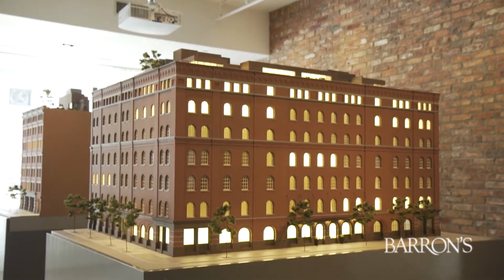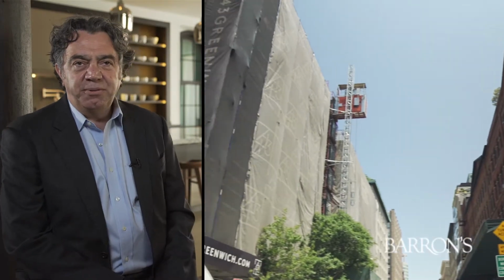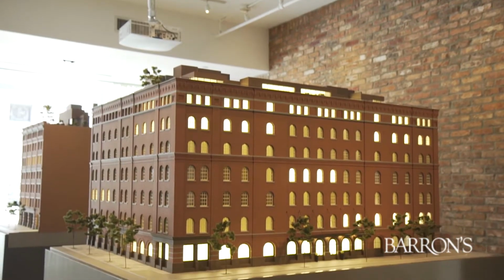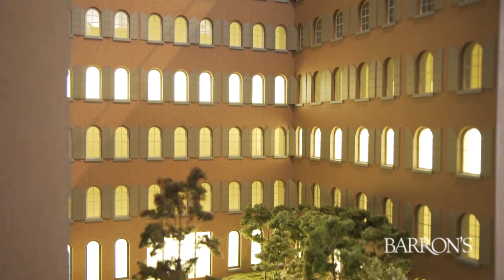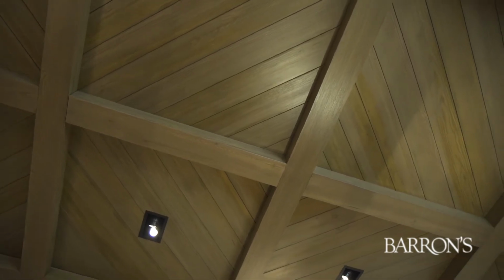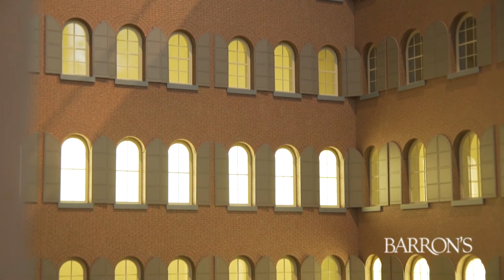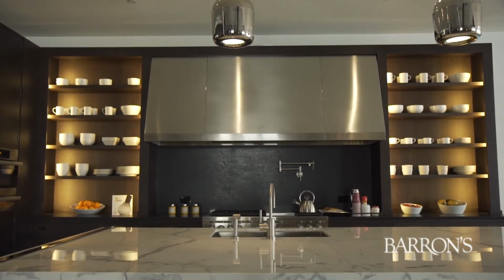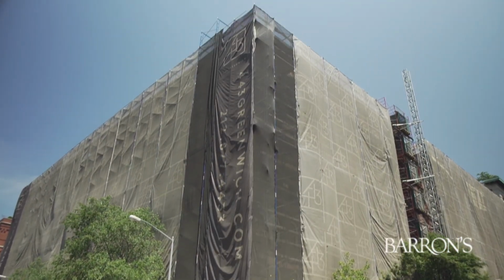Live Green: The Case for Sustainable Architecture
Barron's Penta tours an environmentally-friendly apartment building and learns that even the air is cleaner.